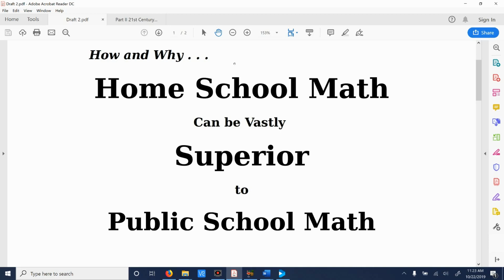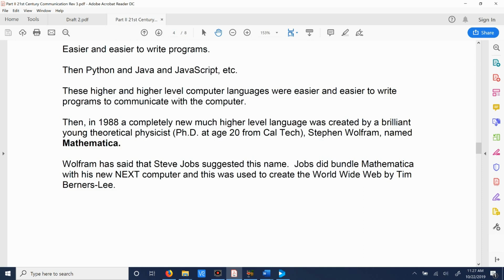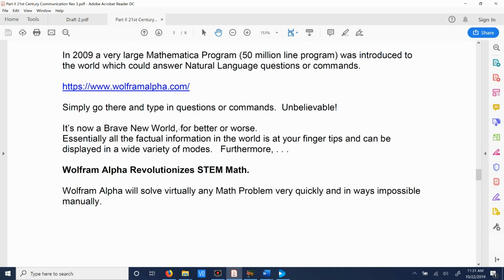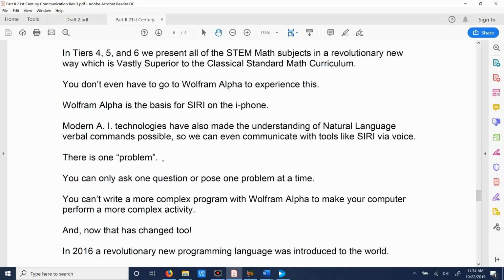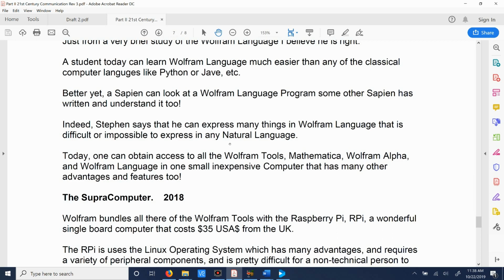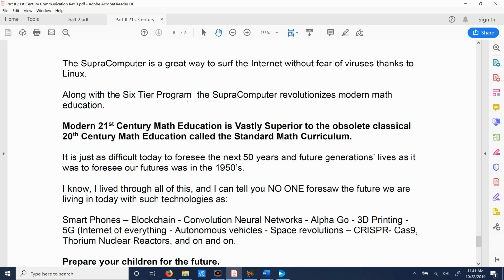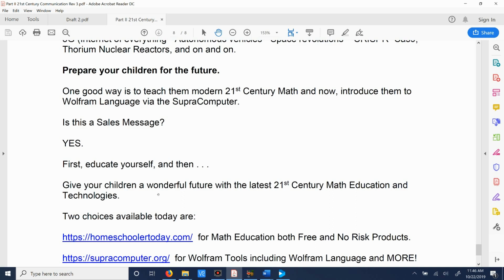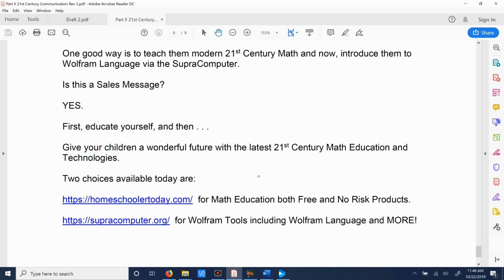Addendum 2 from "How and Why... Home School Math can be vastly Superior to Public School Math"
Narrated Addendum 2 from the eBook by Craig Hane, Ph.D. in Math: "How and Why... Home School Math can be vastly Superior to Public School Math".